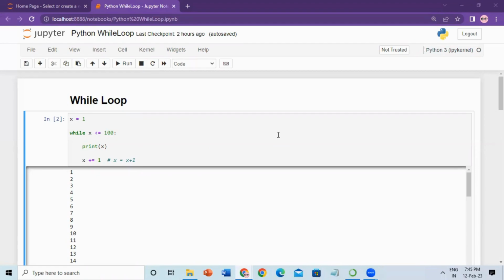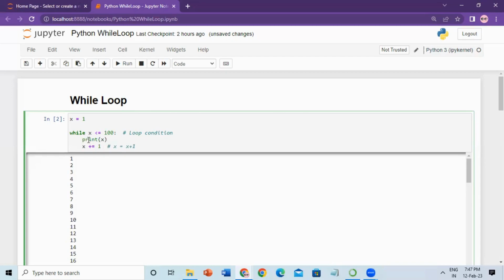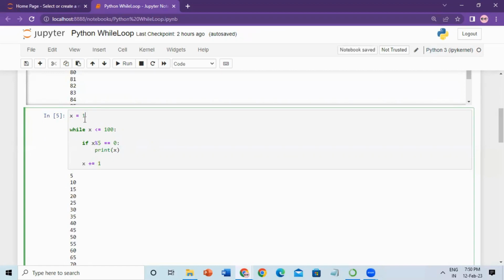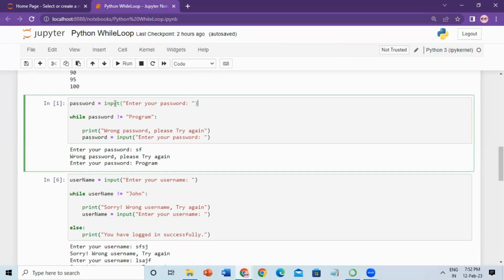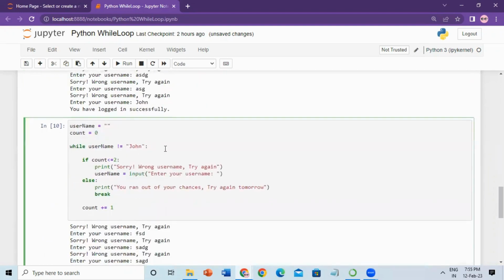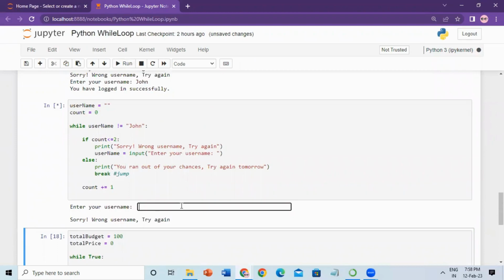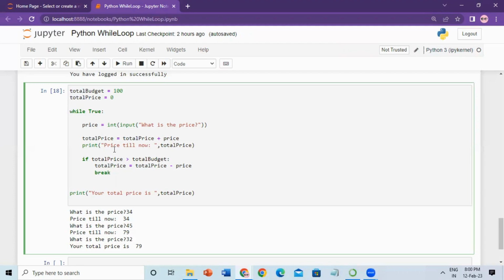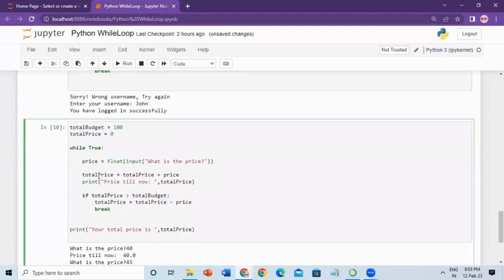While Loops in Python | English | Free Coding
In the video, you will learn about how to use while loops in Python.

Topics Covered
1. How to create while loops?
2. Where can you use it?
3. Different ways to make use of while loops.